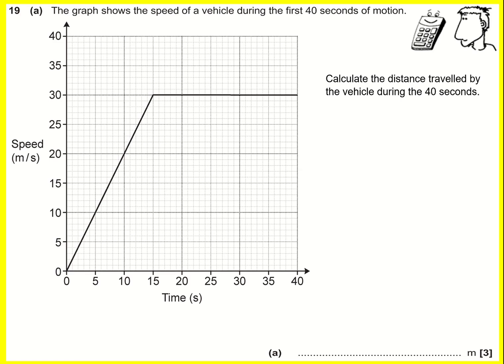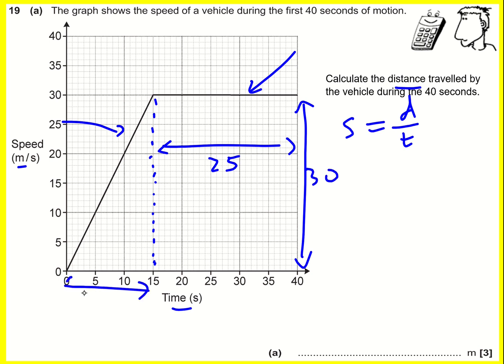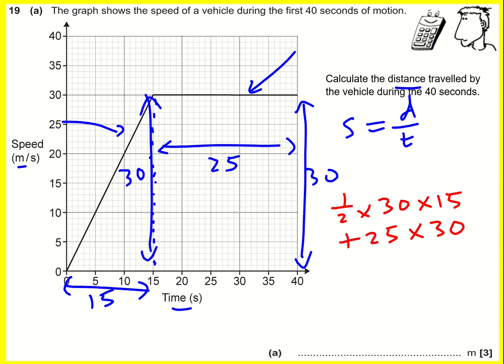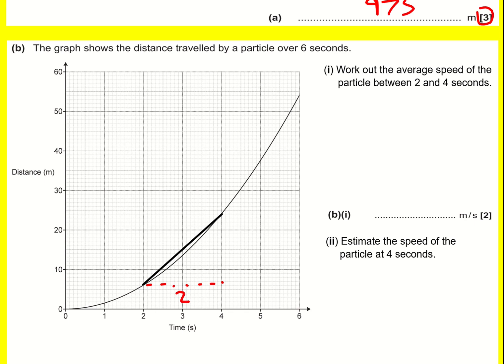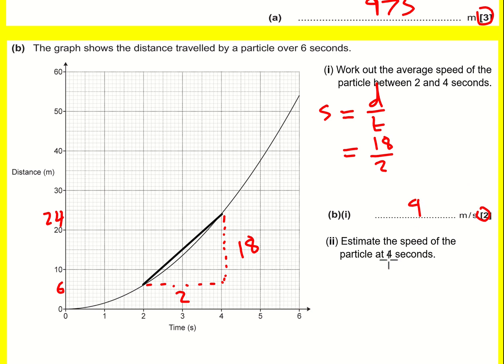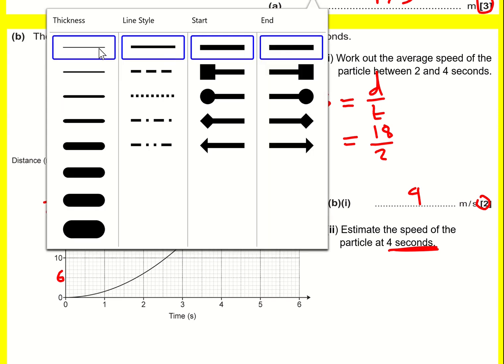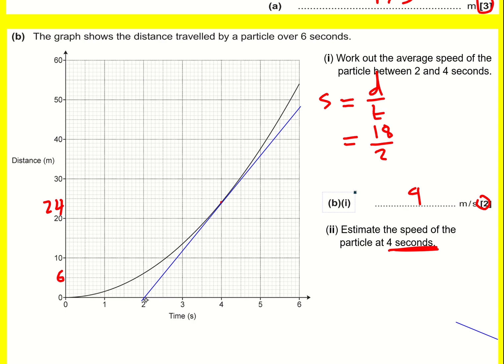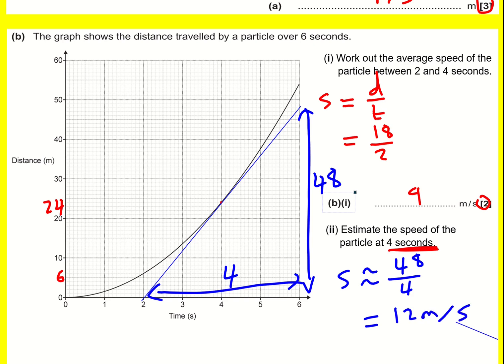GCSE OCR Nov 2020 4H q19 distance-time graphs (Maths: higher tier past paper)